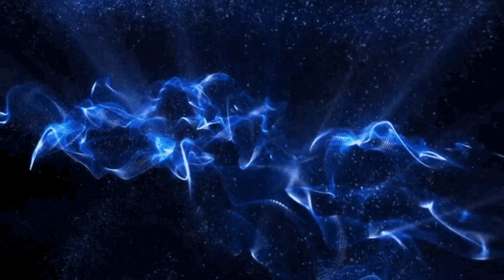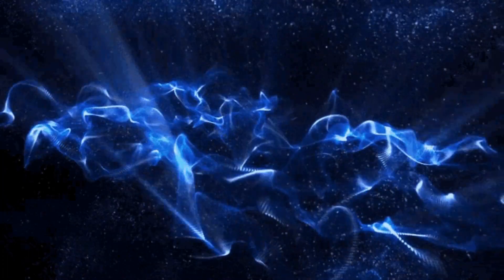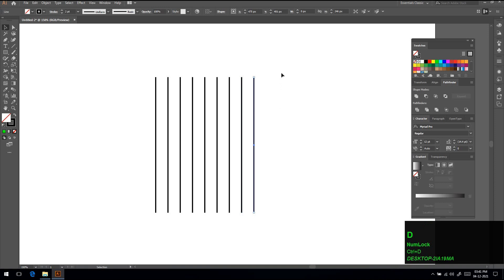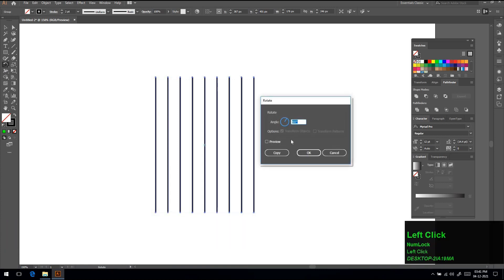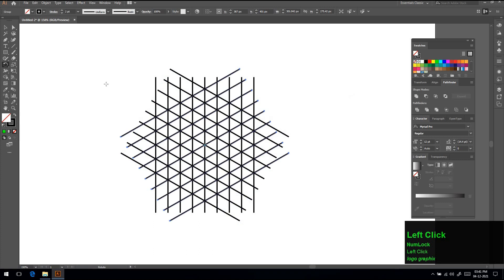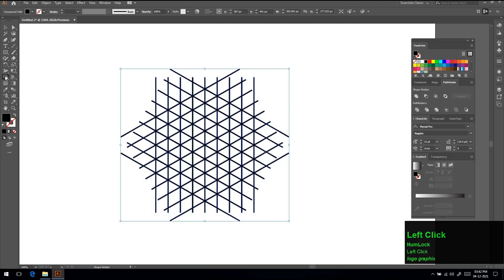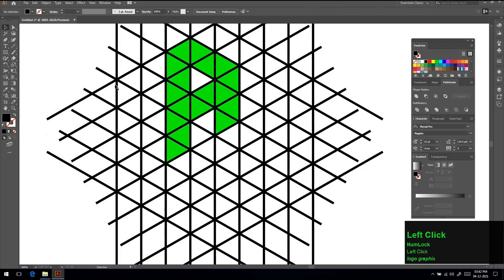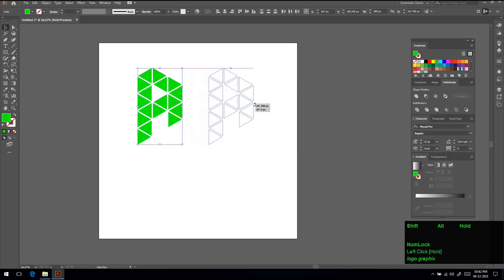How to create a letter logo using adobe illustrator | tutorial abstract logo design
hello guys,  In this video i am going to show you the process of making logo by using initials A and P, we combine both letter and form our logo. I am using adobe illustrator, you can use any software you like. Follow the whole process and if you had any confusion go back and replay the video.